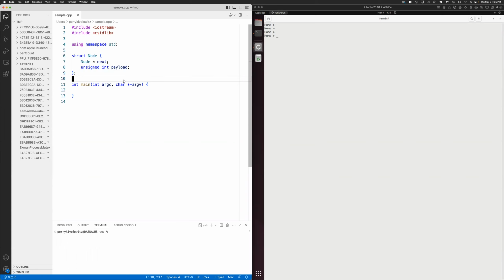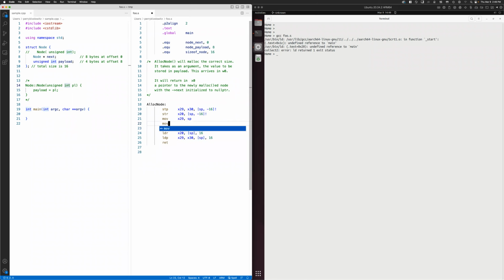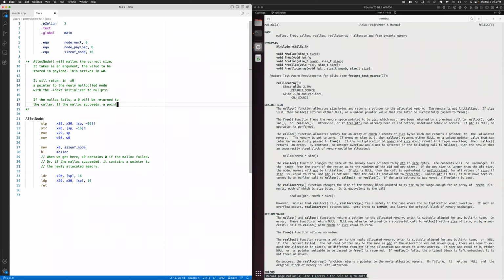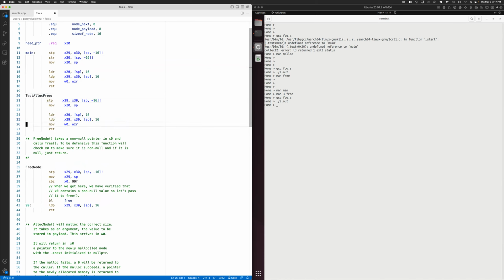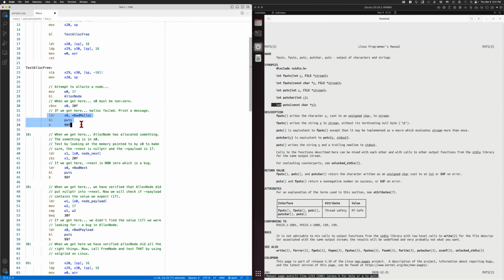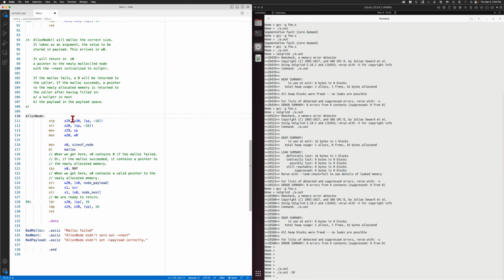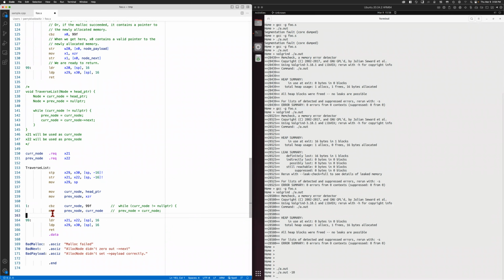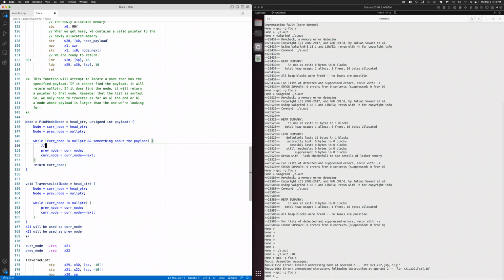Major P2 Help Session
Working with structs in ARM AARCH64 assembly language.